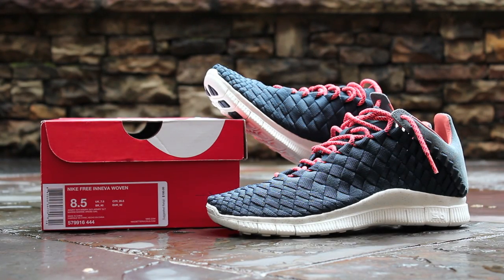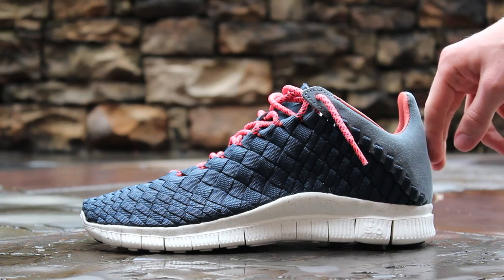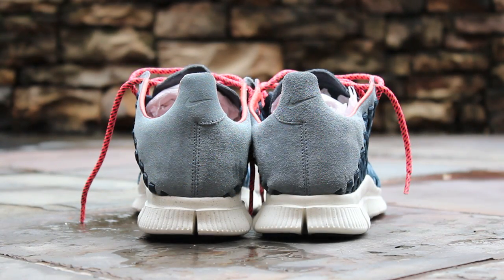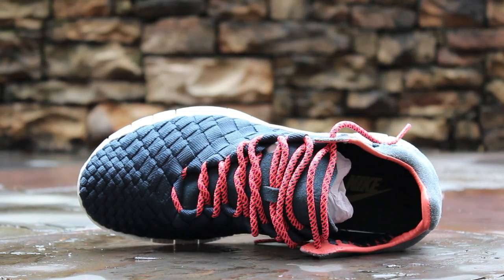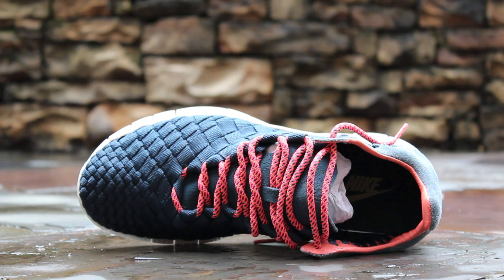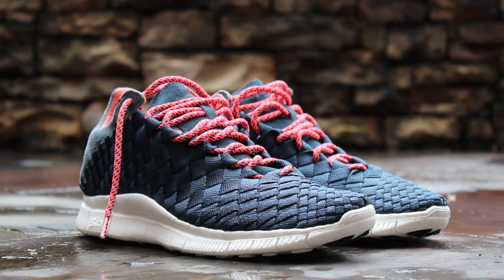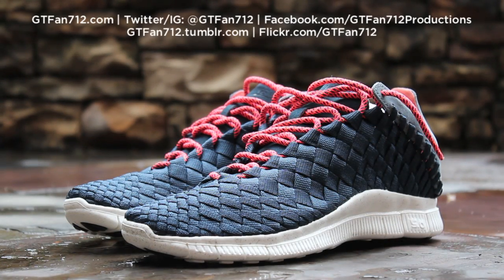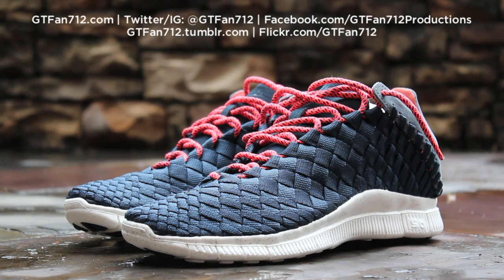Review: Nike Free Inneva Woven - Armory Navy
GTFan712 reviews the Armory Navy Nike Free Inneva Woven.

Nike Free Inneva Woven
Armory Navy/Armory Navy-Armory Slate
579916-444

Releasing alongside two other similar colorways, this new release introduces a new material to the Inneva Woven model in the suede heelcup. Shown here in a bright Blue Hero color, this colorway is accented with 3M rope laces and silver speckling on the sole.

In the comments below, let me know how you like the latest Nike Free Inneva Woven release.